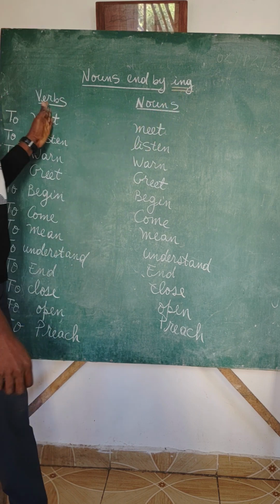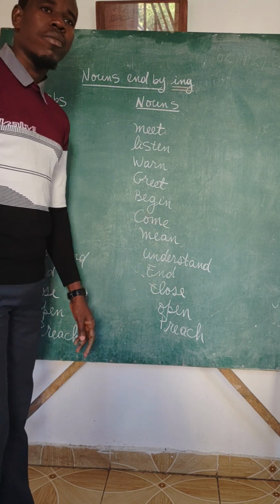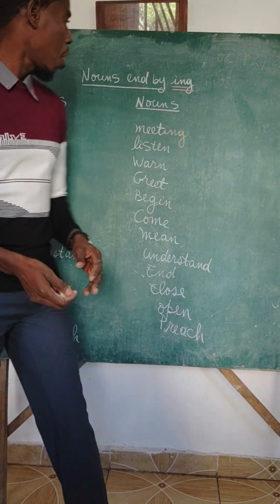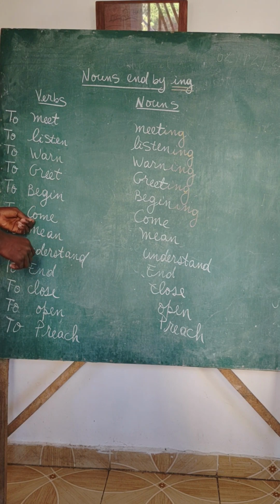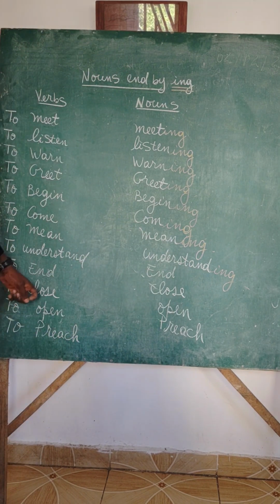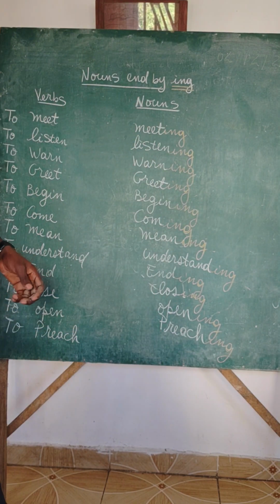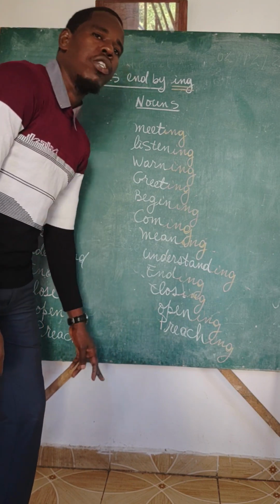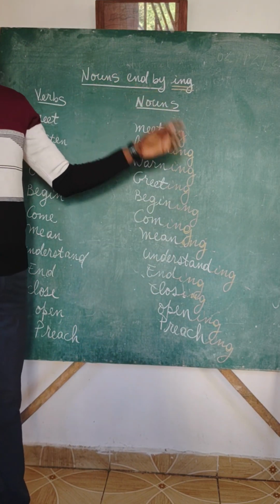Nouns ending by "ing". Transformation of some verbs into nouns